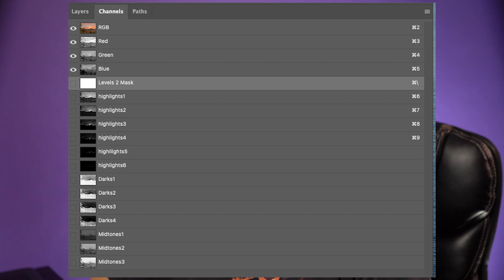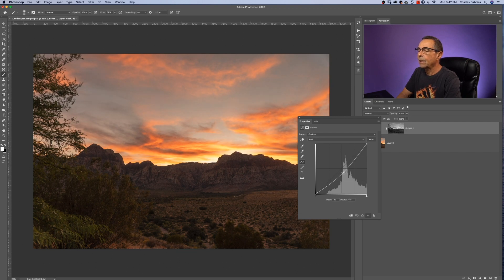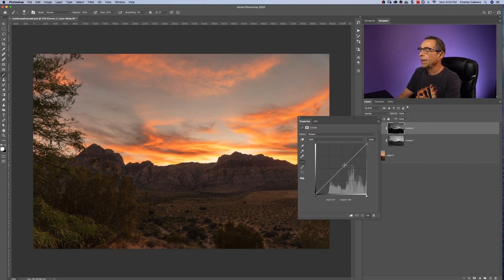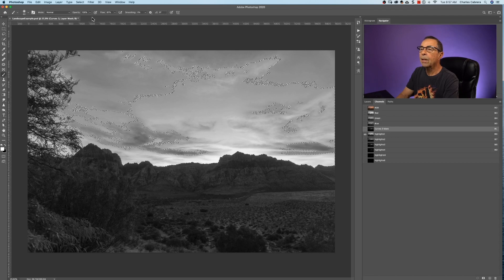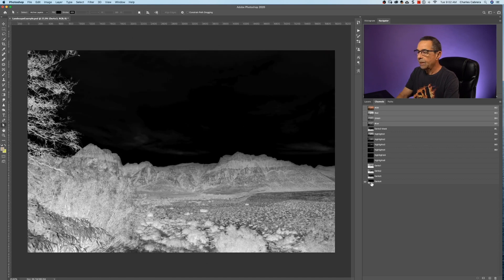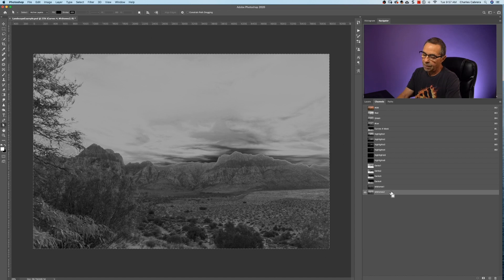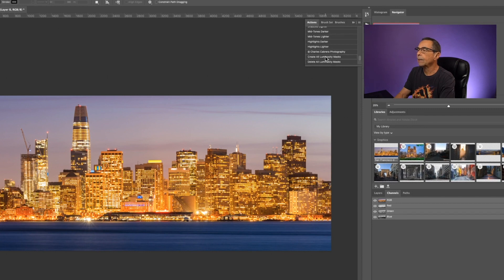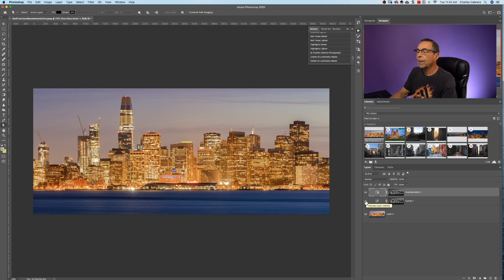An Introduction To Luminosity Masks In Photoshop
An Introduction To Luminosity Masks In Photoshop. Learn to create and use luminosity masks in photoshop.